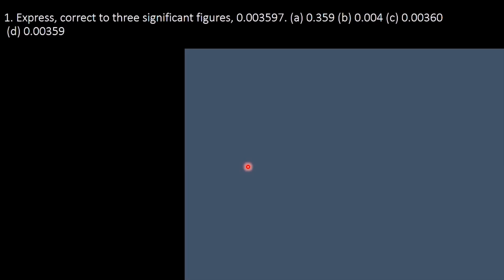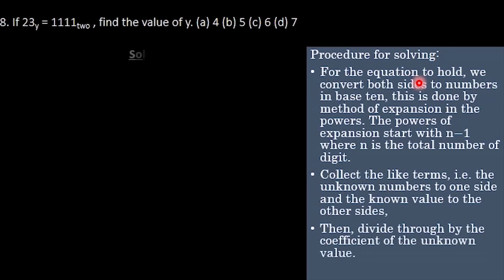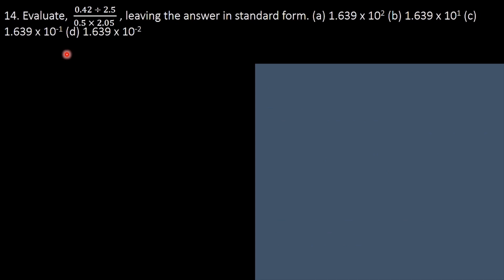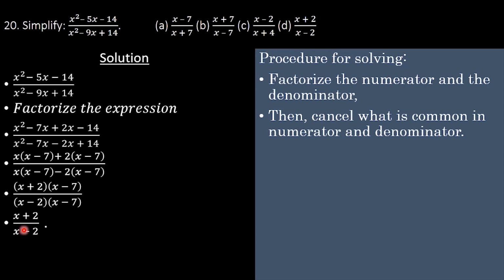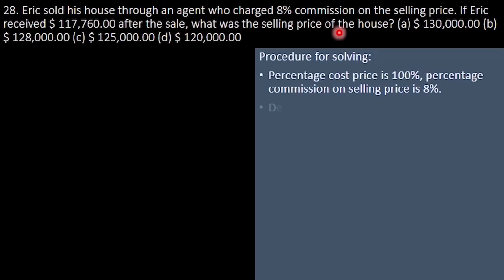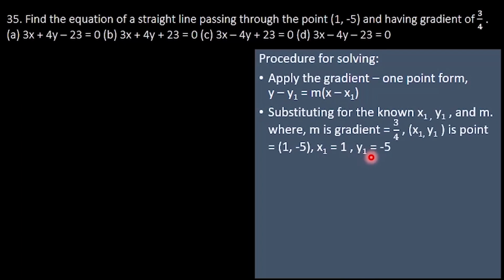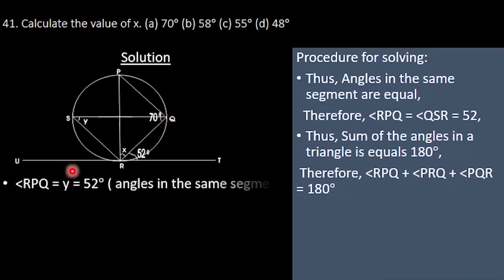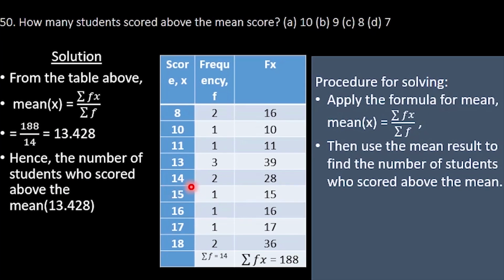2020 WAEC WASSCE MATHEMATICS OBJECTIVES PREP.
In this video, you will learn the procedure for solving your 2020 WAEC WASSCE Mathematics Questions, and how to apply various mathematical rules.
This tutorial video focuses on the prophecy of the forthcoming WAEC mathematics questions.
Preparation is the key to success, studying along with questions makes you know your area of weakness in mathematics and how to overcome it.
Believe me, 70% of WAEC Questions are similar questions with the same pattern of solving, although they may not appear the same. therefore, this video will help you remember everything in the exam hall since you have solved similar problems.
This video will help you to manage time since it put you in the exam condition.